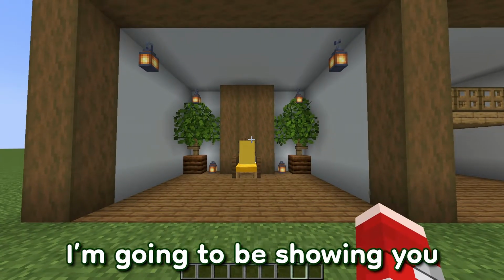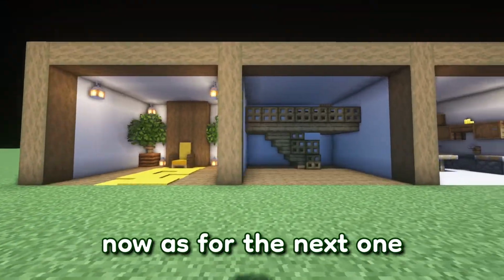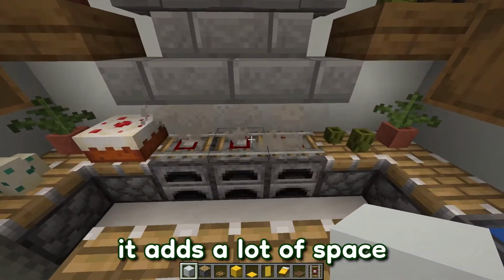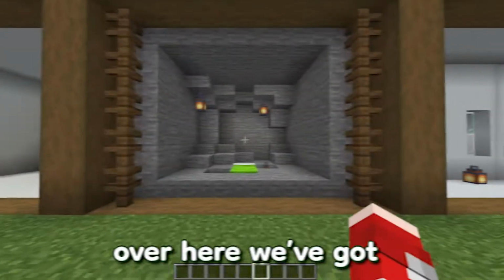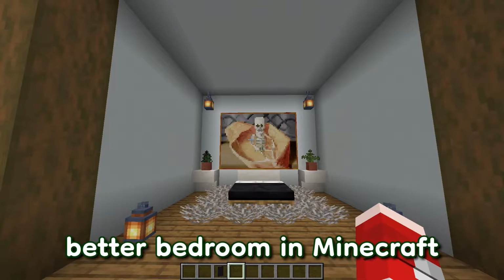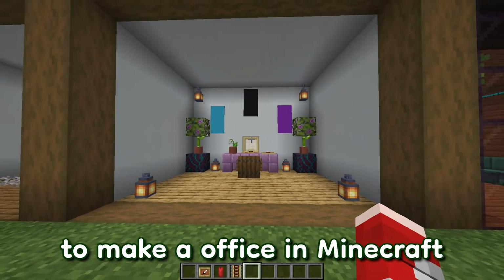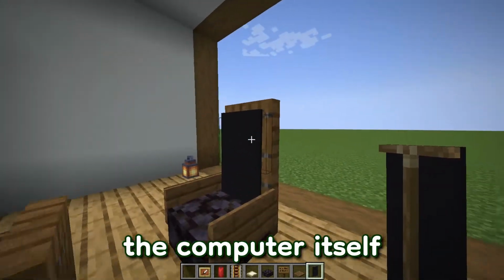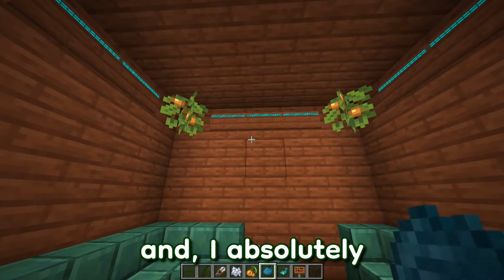Become a Better Minecraft Builder: 7 Interior Tips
Level up your builds with these 10 Minecraft interior build hacks!